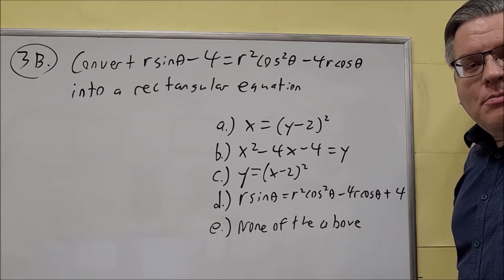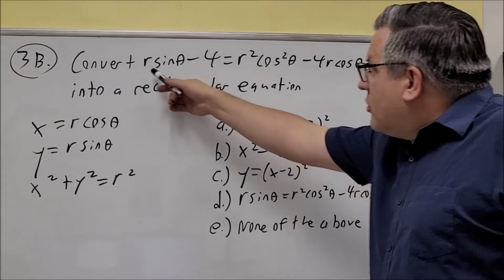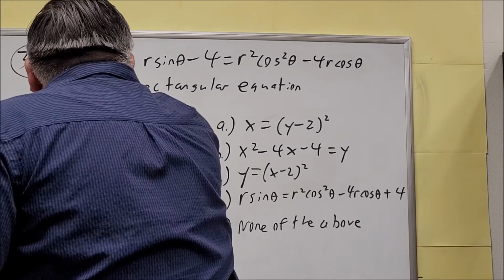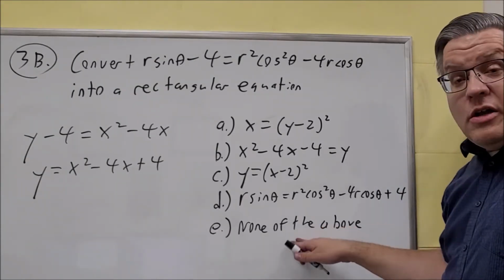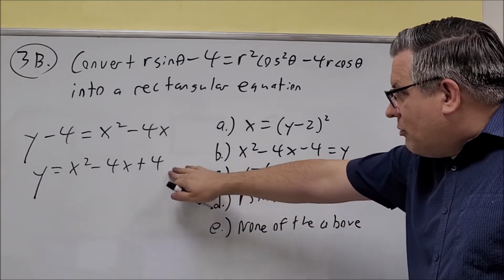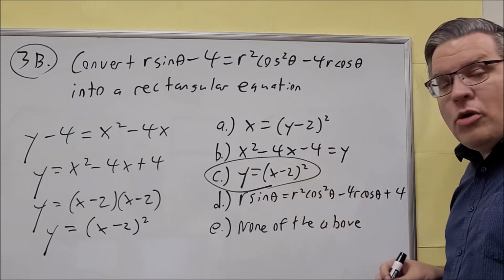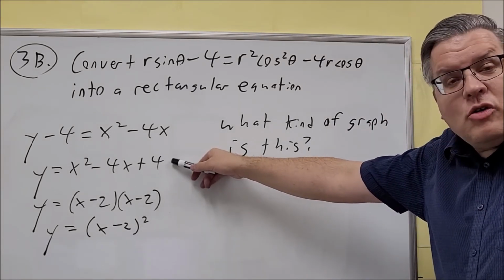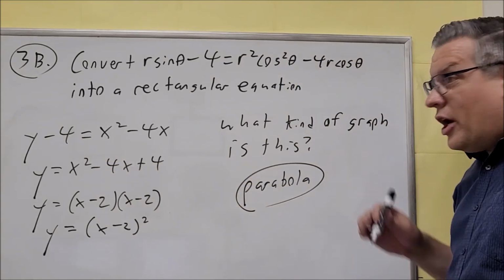MATH 127 Trigonometry Sample Test 3